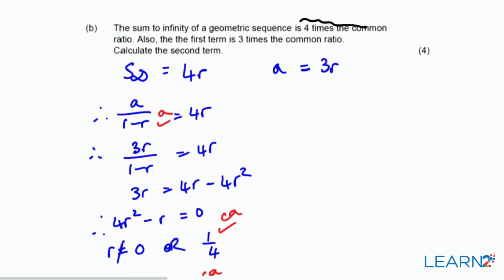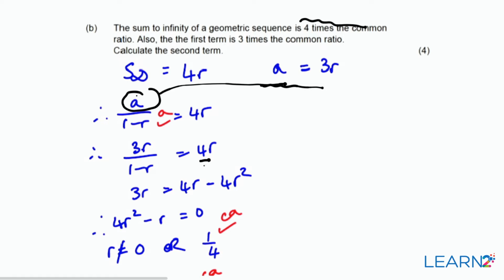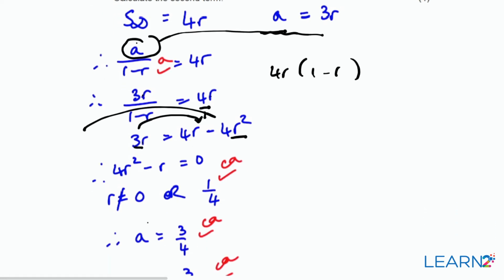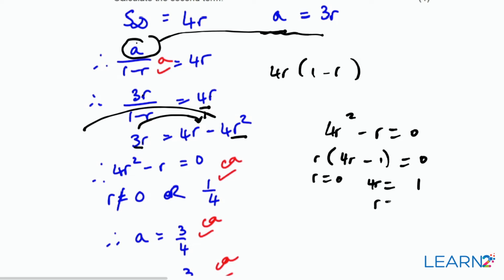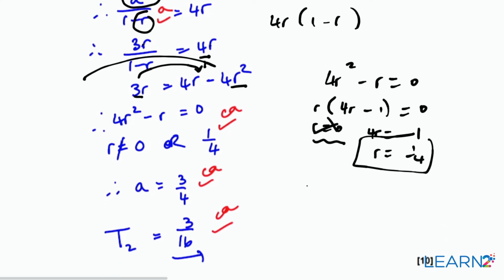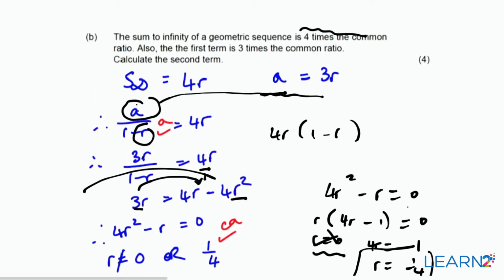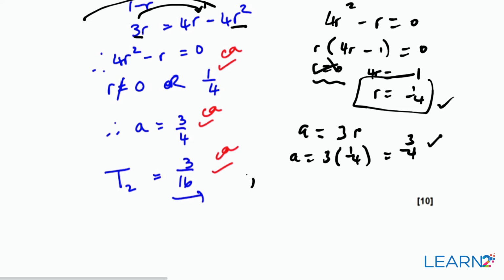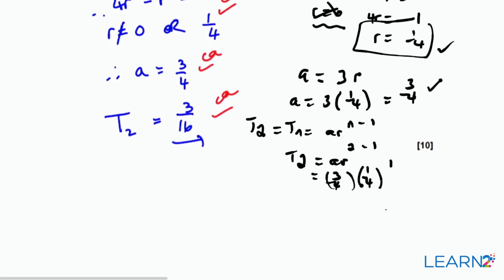Grade 12 Sum to infinity exam question